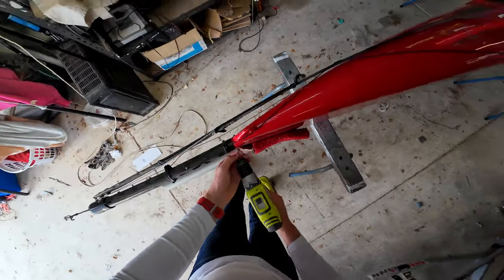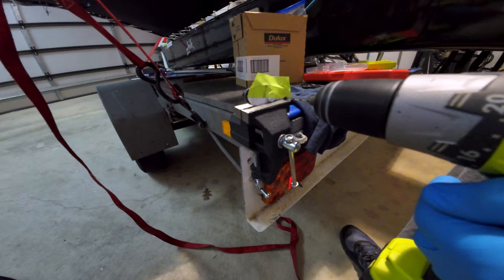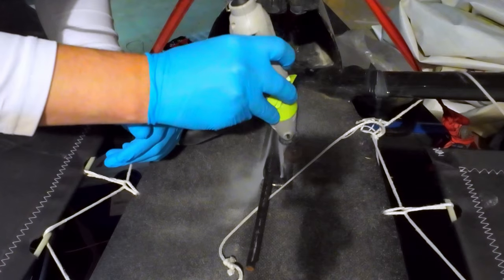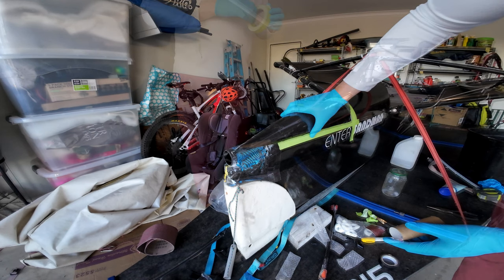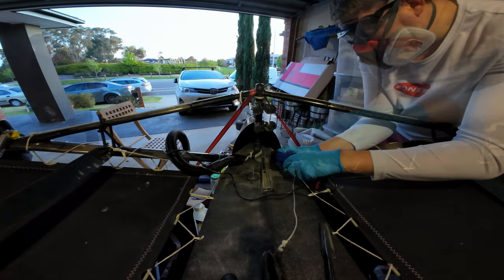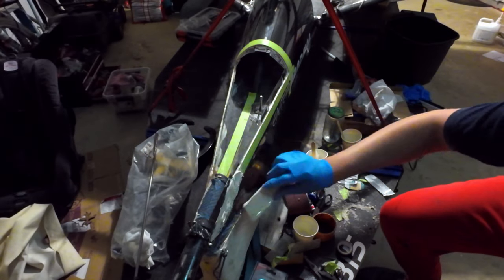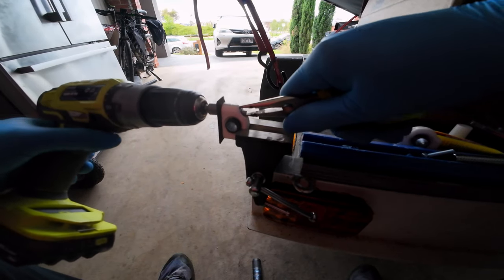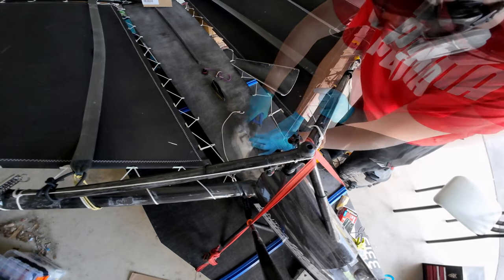$3600 Foiling Moth Project EP3; The Bowsprit Install Continues!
In this episode I continue to install the bowsprit on my $3600 Foiling Moth Sailboat. I also purchase some of the cheapest tools at Bunnings and we find out how well they work!